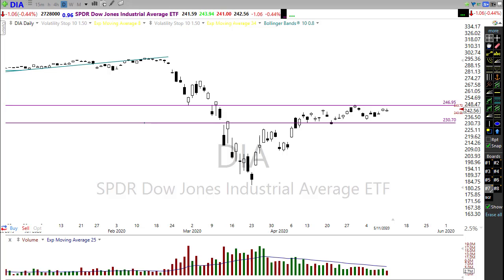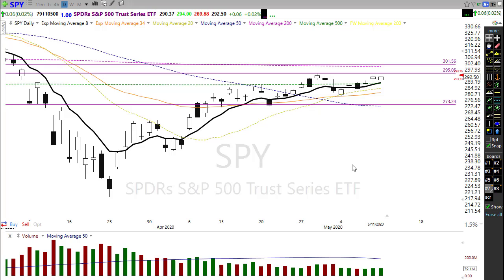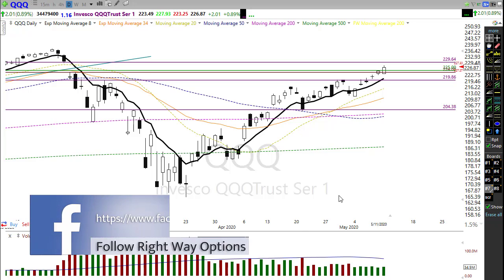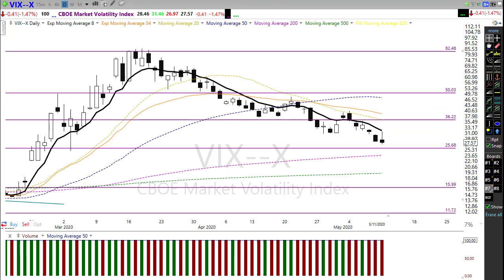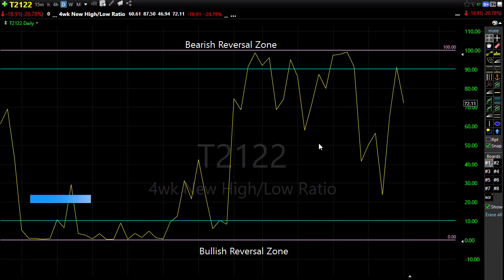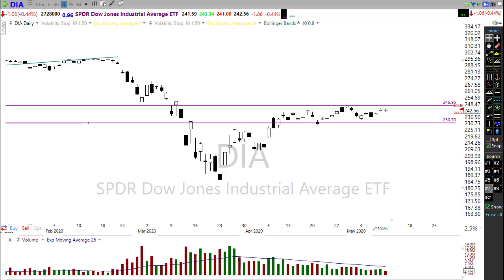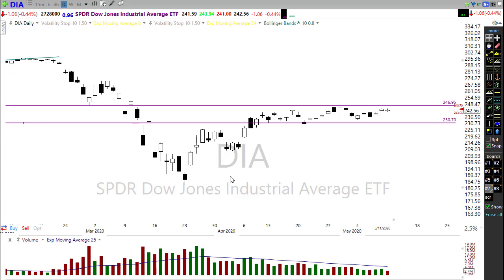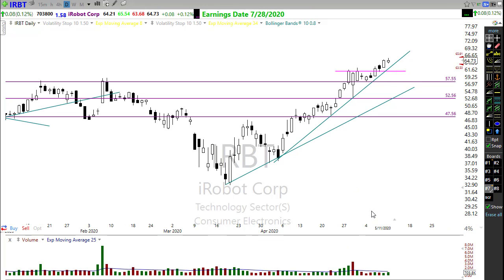Morning Market Prep | Stock & Options Trading | 5-12-20